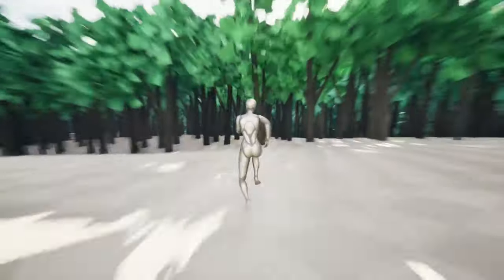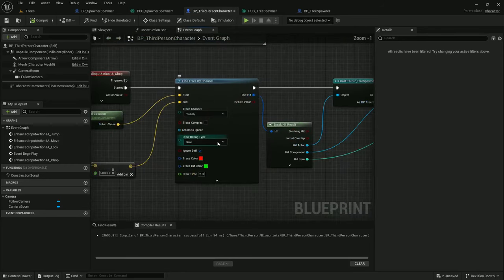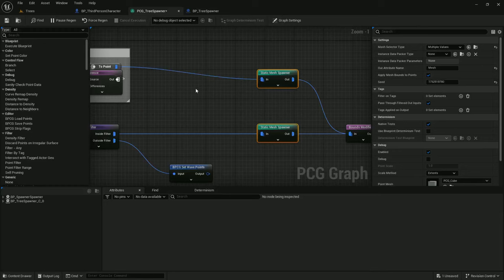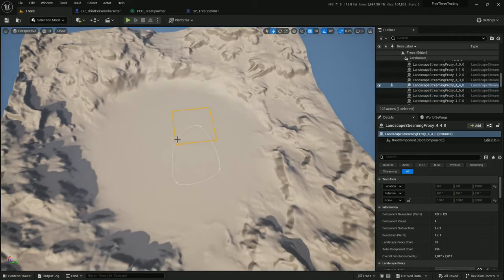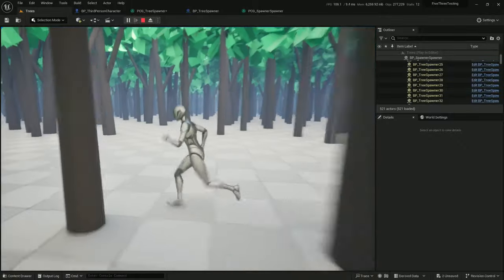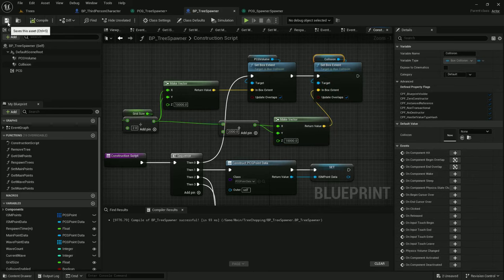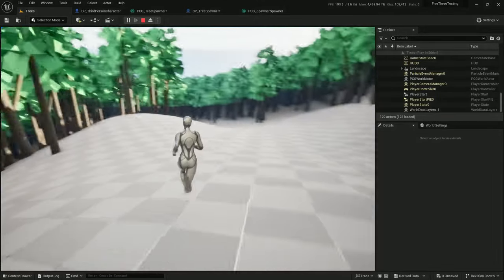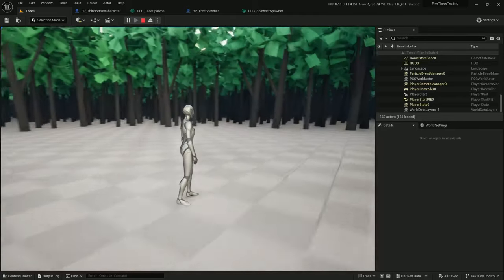Create an Open World Tree System #6: Collision - Unreal Engine 5.3 PCG Tutorial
This episode will teach you how to dynamically enable collision on instanced static meshes for rapid spawning at a large scale. You'll have an actor detecting the player to enable collision, and in your PCG you'll set up a branch node to selectively enable collision and filter a volume by tag to control your PCG's bounds.

Episode 6: Collision - This episode
Episode 7: Biomes - Coming Soon!

In this UE5 tutorial series you'll learn how to use the Procedural Content Generation tool to scatter trees over a large landscape, with the focus on chopping the trees down and having them respawn over time in random new locations and in multiple waves.

You'll pick up a few performance tricks as well, including sampling an auto material to determine where to spawn trees, dynamically enabling and disabling collision, and splitting the PCGs and Instanced Static Meshes up into their own actors for faster graph regeneration.

This setup is powered by quite a few PCG Blueprint Elements, though none of them even use a point loop.

You'll also learn how to pass variables from a PCG to a generated actor, make use of the Point Match and Set node, filter PCG volumes, and even use a Branch node.